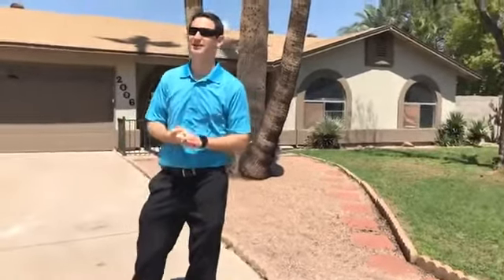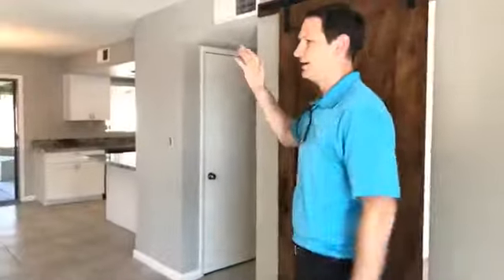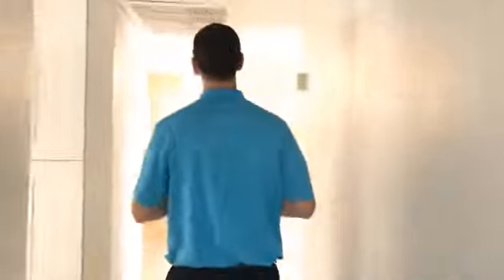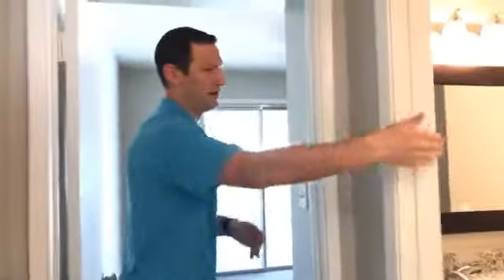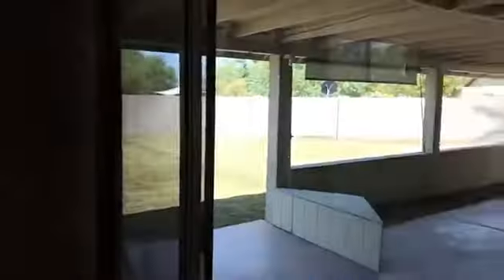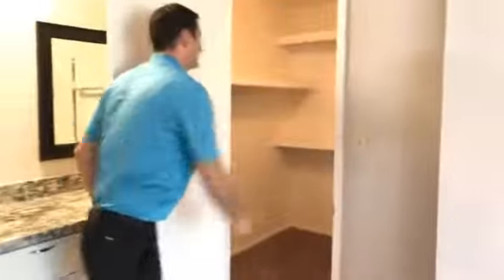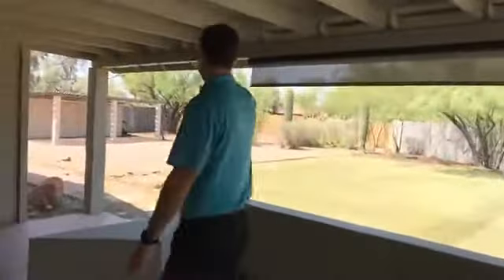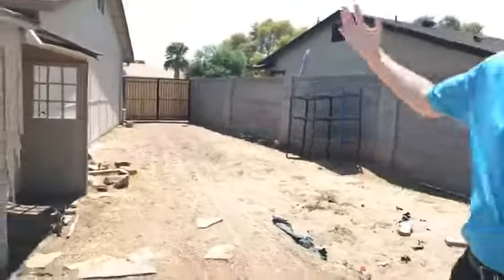Off-market property in Mesa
This Mesa home is going to go quick when hits the market next week! 3️⃣ beds, 2️⃣ baths + a den, and a completely remodeled interior with gorgeous new granite, tile and paint. It sits on a .3-acre lot with a covered patio, storage shed and sparkling pool in the back!